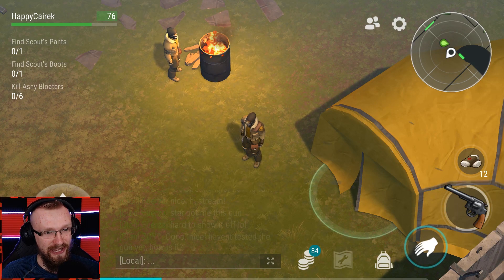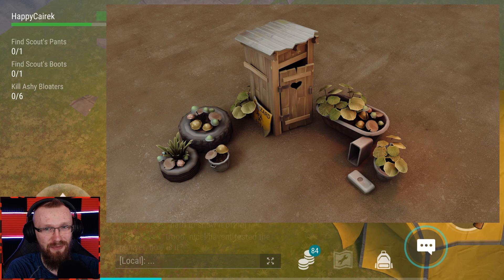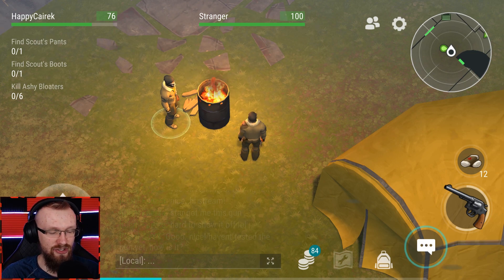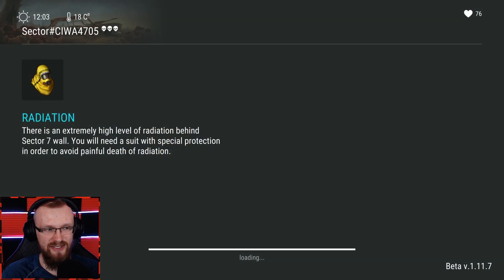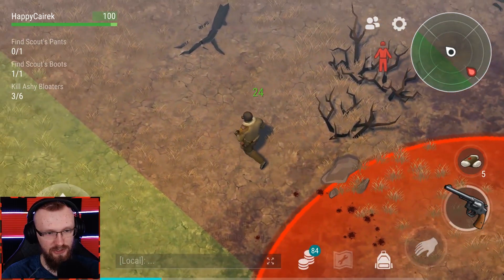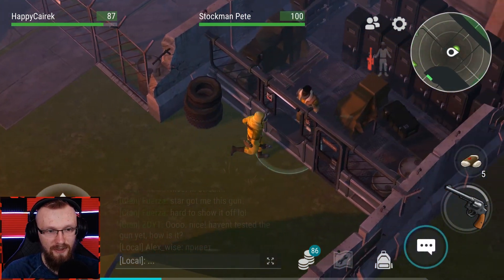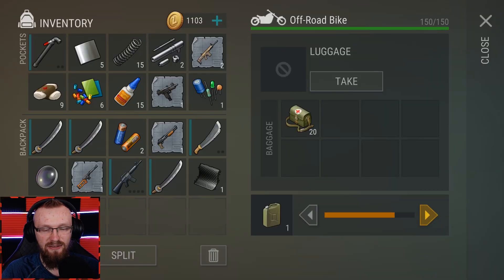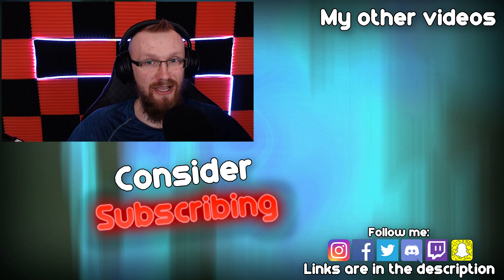MORE OUTPOSTS! (Sneak Peek) - Last Day on Earth: Survival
Welcome to Last Day on Earth: Survival More Outposts Sneak Peek! We can see some more information about the upcoming LDoE location Outpost.